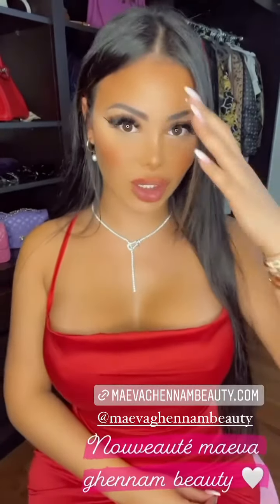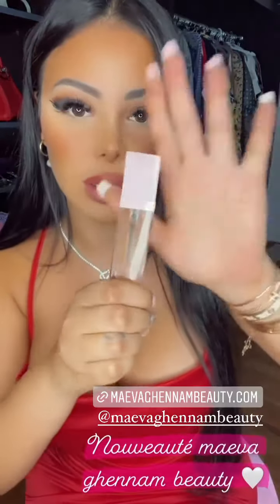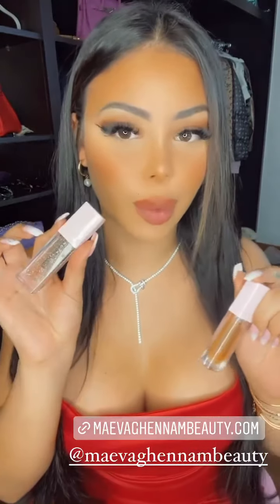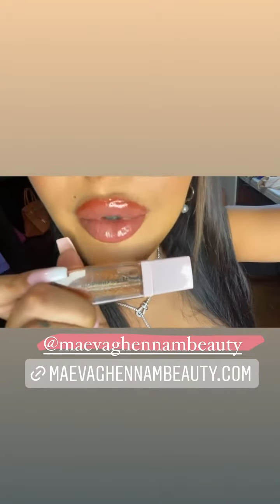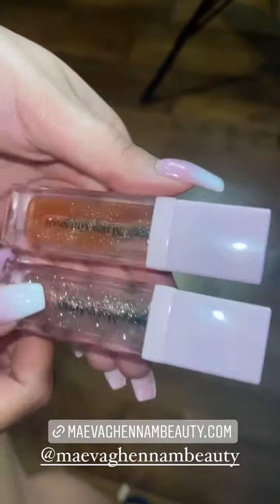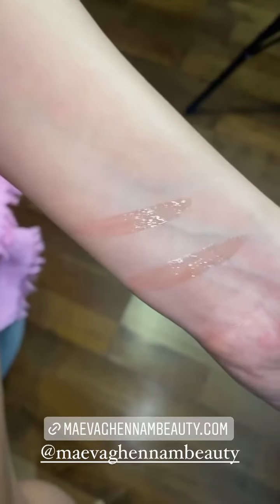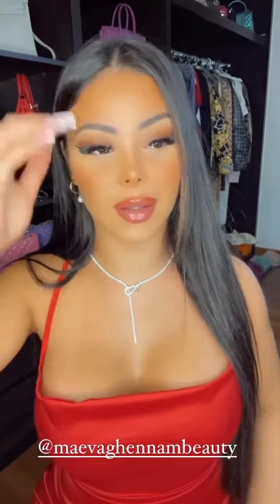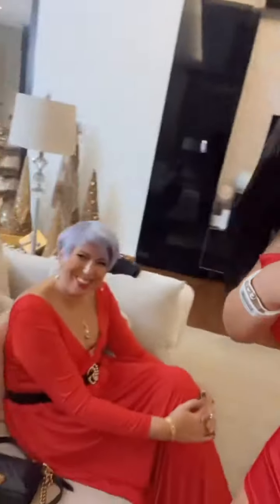MAEVA GHENNAM - 24 Décembre 2021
Hello les amis on se retrouve pour un nouveau vlog du 24 Décembre 2021 enjoyyy